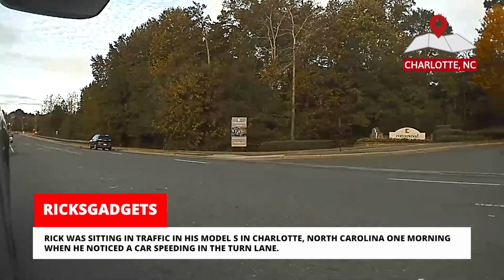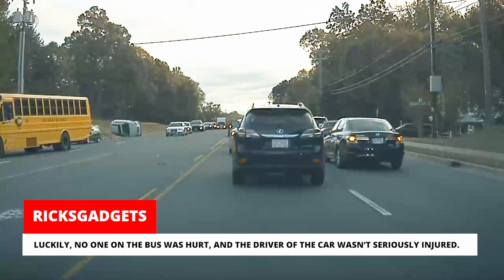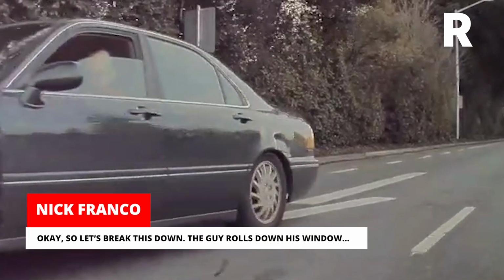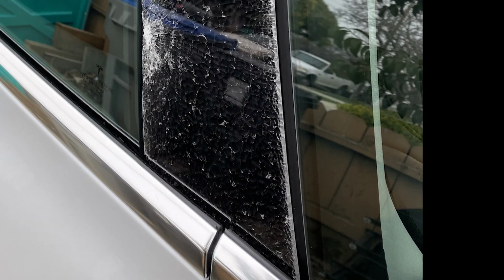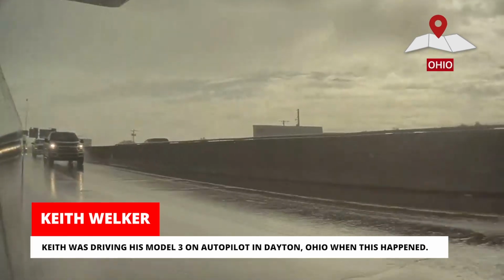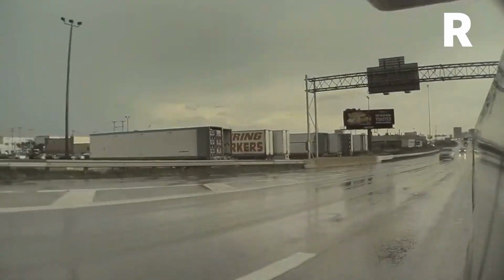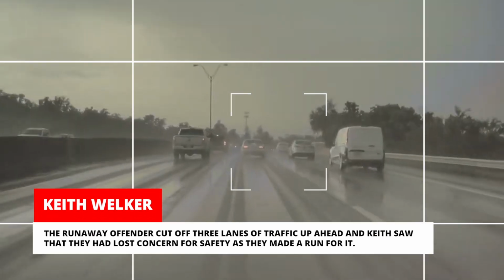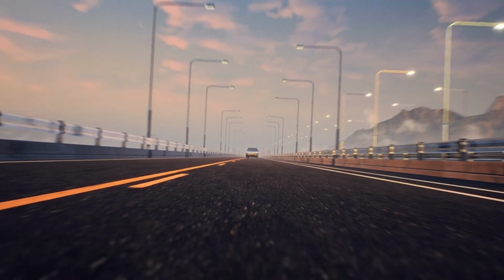SCHOOL BUS CRASH AND ROAD RAGE | TESLACAM STORIES #18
Tesla captures school bus CRASH, a driver who throws rocks in a road rage, a guy who looses his bikes and his wife, and much more in this episode of Teslacam Stories!

⚡Want to get started with your own Teslacam videos? I recommend Samsung T5 SSD for Tesla Dashcam and Sentry Mode

Teslacam Stories is a series of Tesla owners real experiences told by the Tesla Dashcam and Sentry Mode videos. Many incidents are recorded from my Tesla Model 3, and some videos are submitted to this channel by other Tesla enthusiast. I contact each person who send me their videos to talk with them and learn more about their story and to follow up what happened after what we see on their video. Voice over and captions are added to describe what happened, and why. I believe that this additional information regarding the incident gives the videos a newsworthy value.

From the footage and additional information, a viewer can learn the consequences of bad driving and can educate his/her self with better driving safety. This process also gives the videos a great educational value. It is my desire to add my own unique and creative value in a transformative way to ensure you enjoy and learn from the videos being presented.

⚡ Voiceover recorded and edited by Ben Anderson of Redeemed Recordings.

⚡ ALL VIDEOS ARE SUBMITTED TO OR FOR WHAM BAAM TESLACAM CHANNEL AND USED WITH ORIGINAL COPYRIGHT PERMISSION.